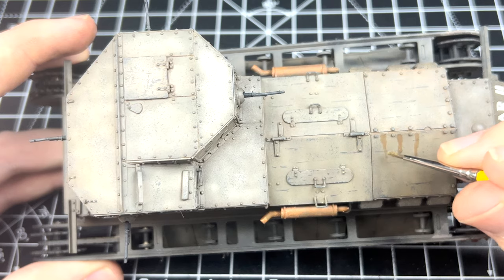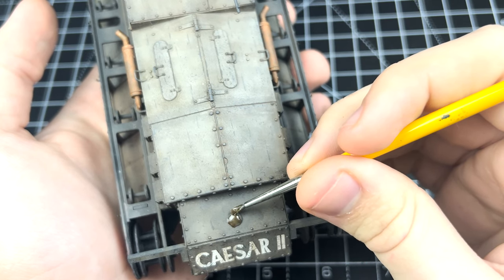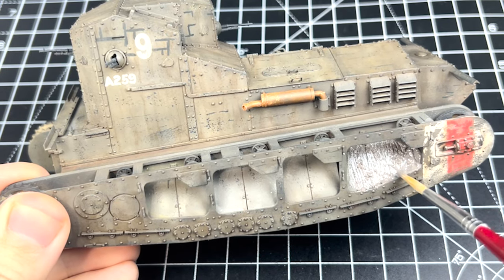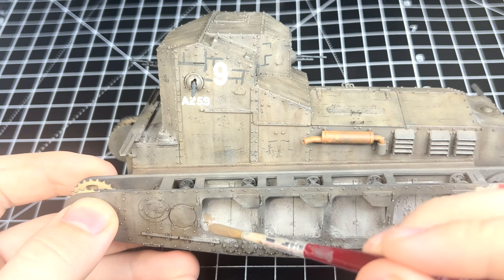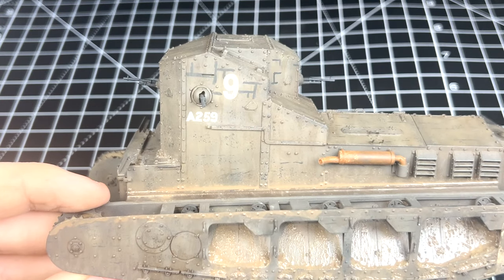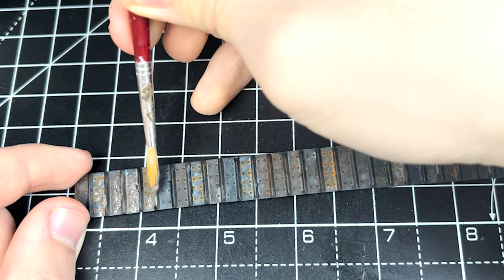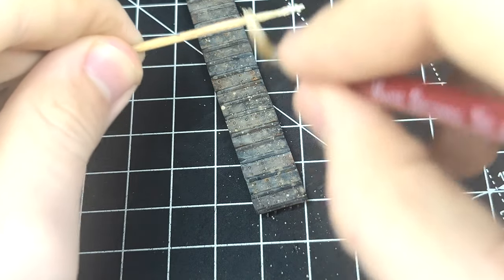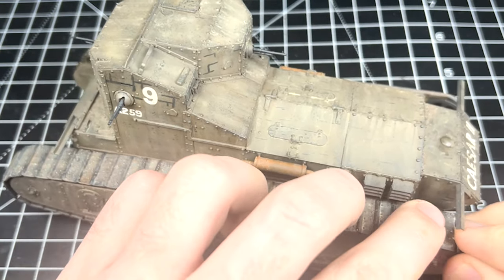Finishing the Meng Whippet with Heavy Mud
Hello everyone and welcome to another weathering video. This round of weathing is all to do with grime and mud to make the tank look like its been through no man's land.

Please consider joining the discord channel, it is filled with lovely people and it is a good community of modellers of all types.